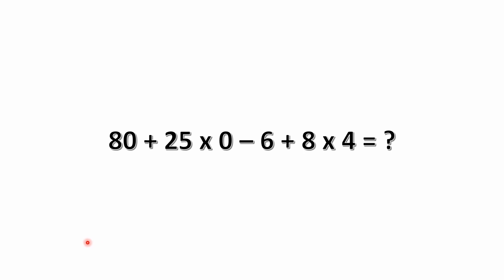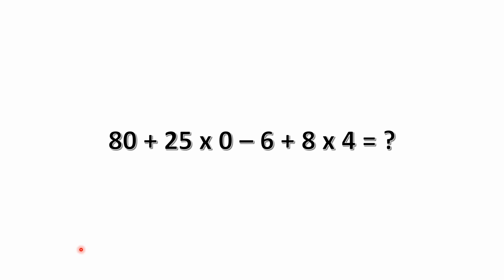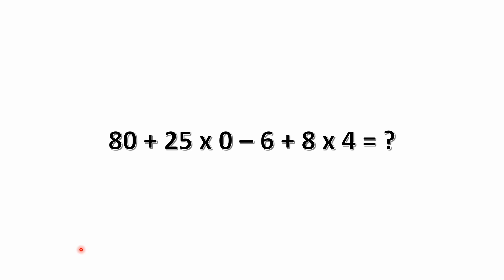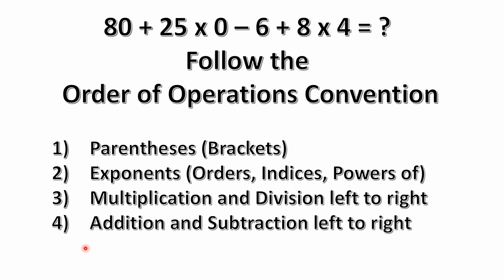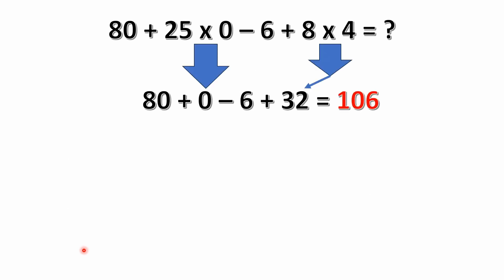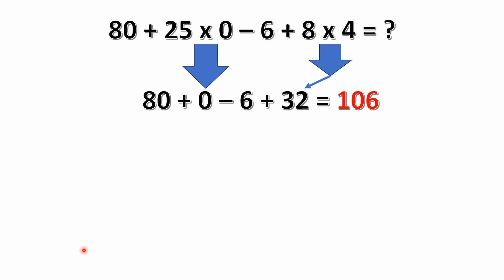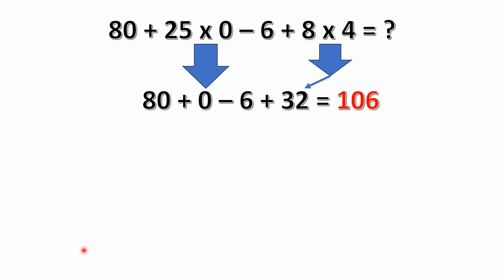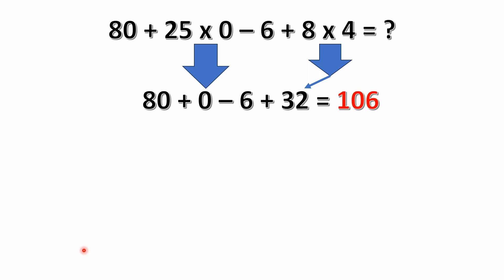80 + 25 x 0 – 6 + 8 x 4 = ?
An order of operations mathematics problem.